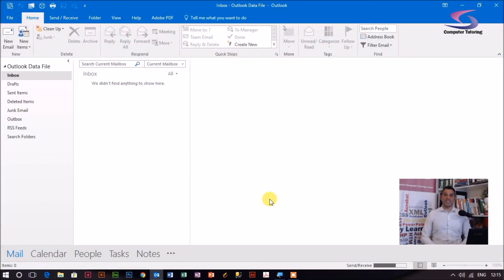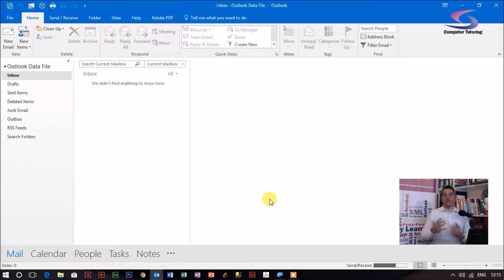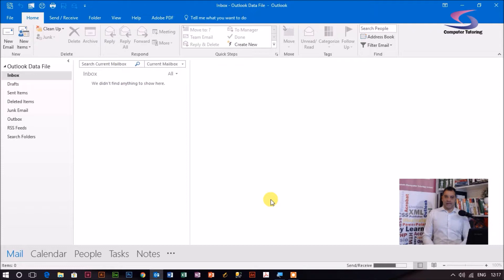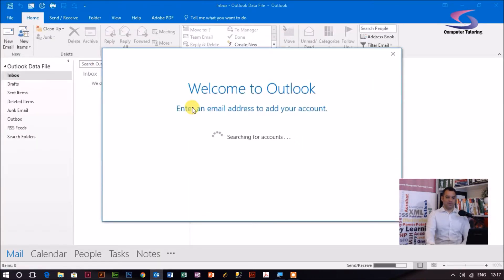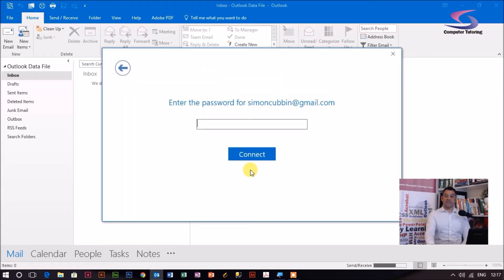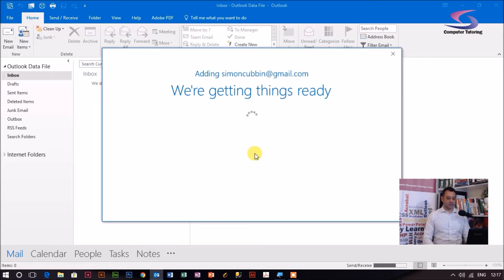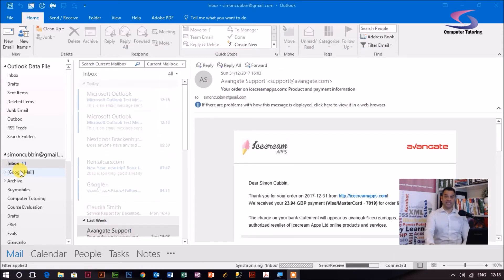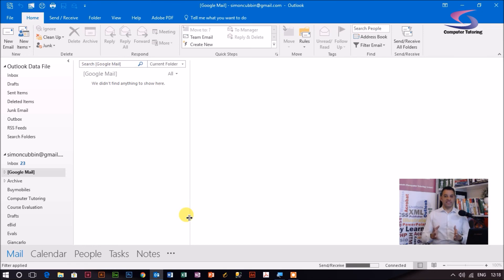Set up gmail Account in Outlook 2016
This short training video will show you how to set up a Gmail account in Outlook 2016. This particular video deals with adding a Gmail account to other accounts that are already added to Microsoft Outlook 2016.